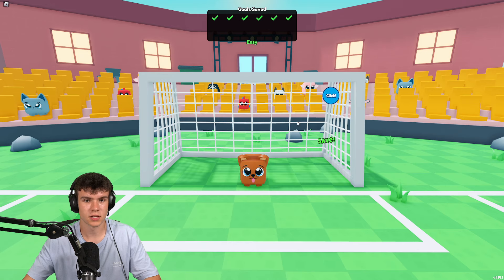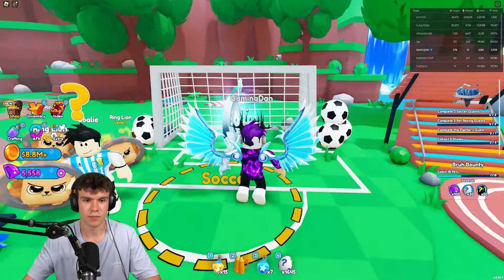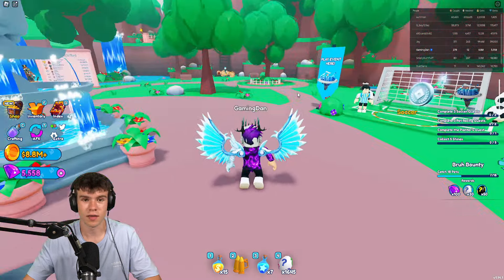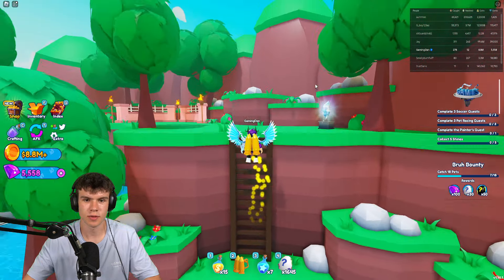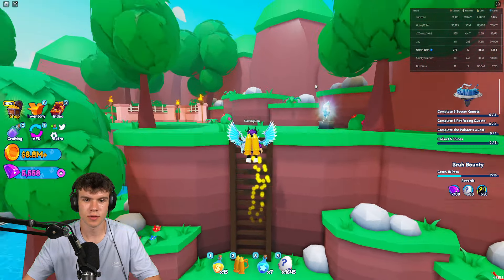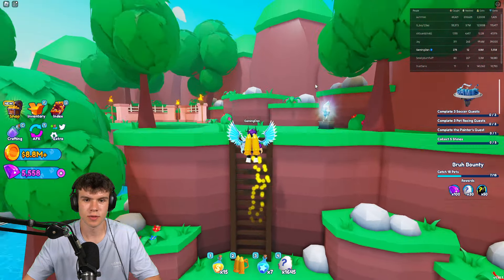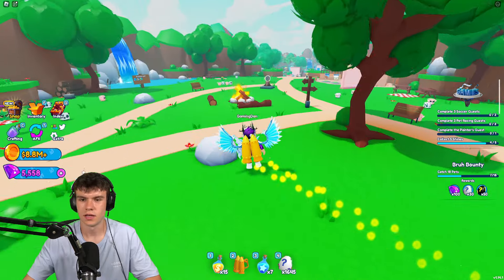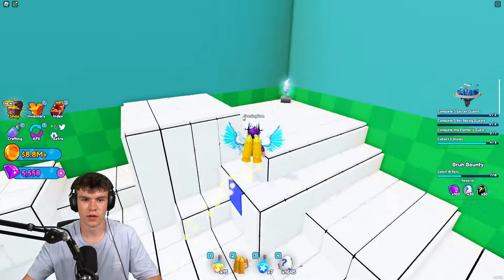How To Get ALL SHINES & QUEST BADGES In Pet Catchers! (ROBLOX THE GAMES EVENT)